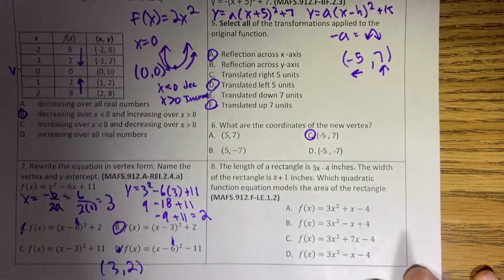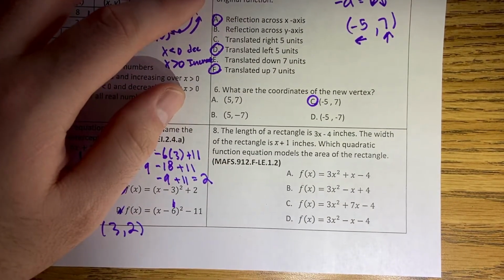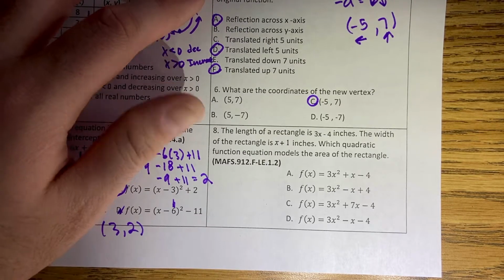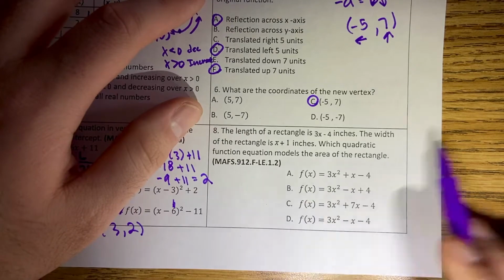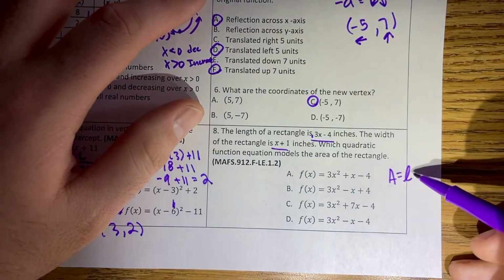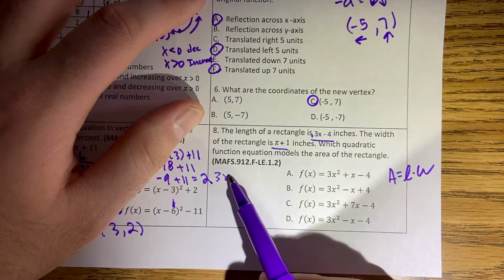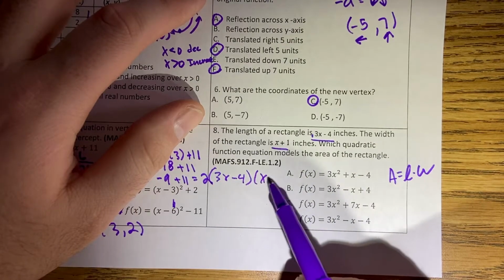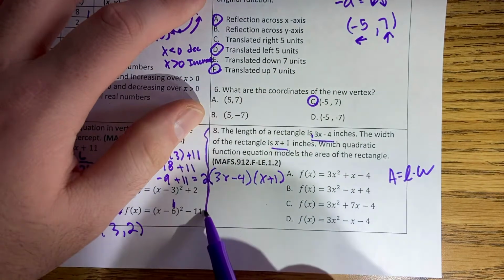Quadratic Functions Review Unit 7 Algebra 1